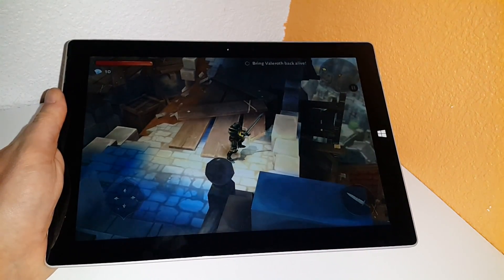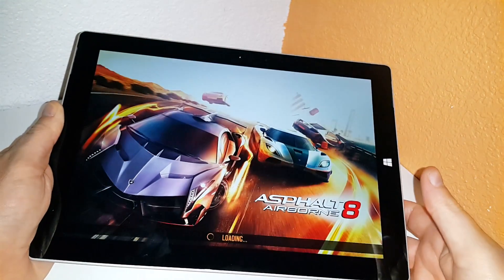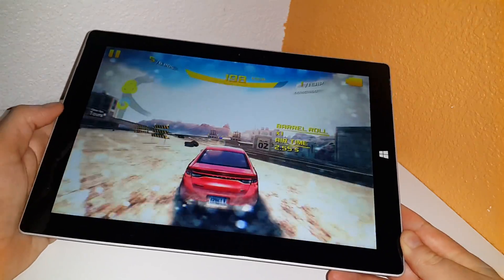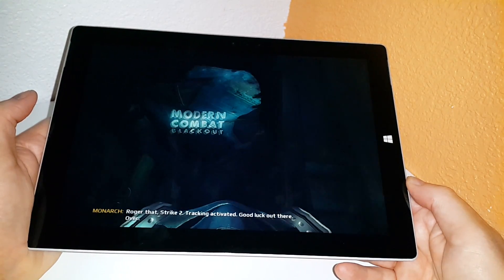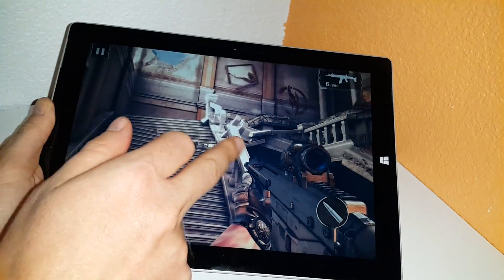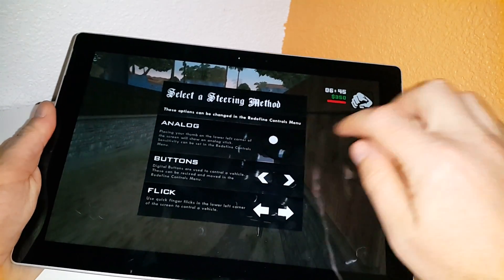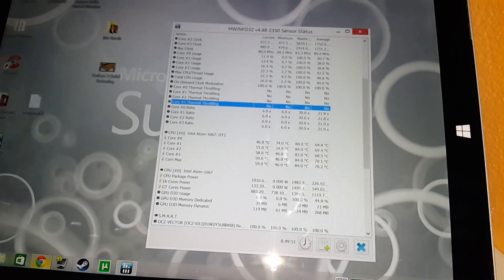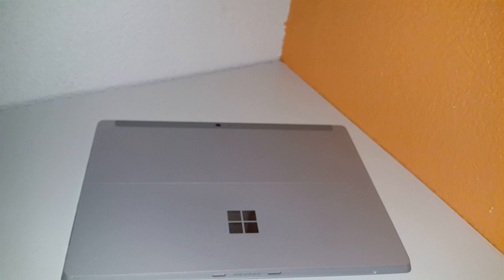Surface 3 Gaming - DH5, Asphalt 8, Modern Combat 5, GTA:SA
Checking out Windows store gaming on the Surface 3 Atom Z8700 4GB / 128GB eMMC model.